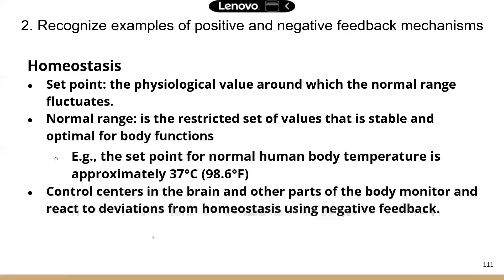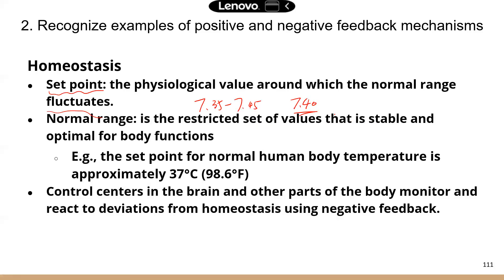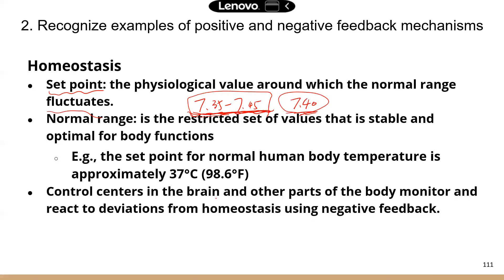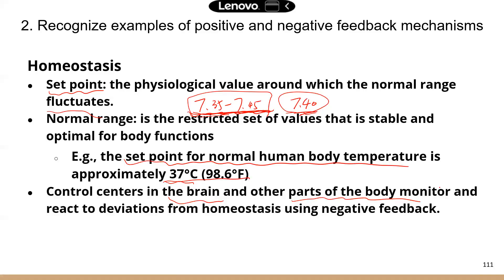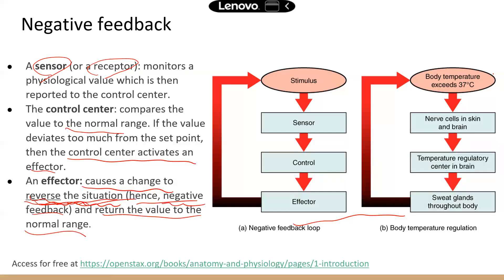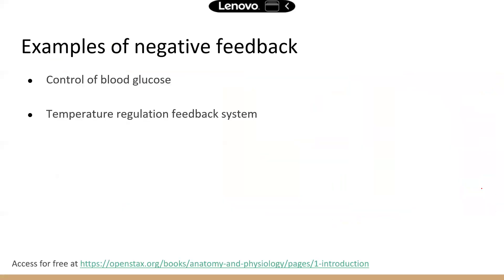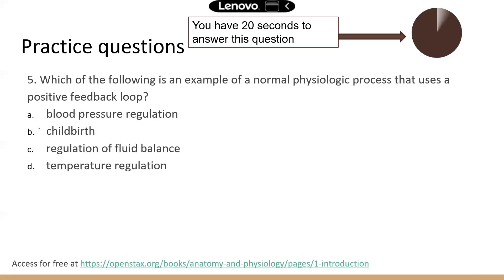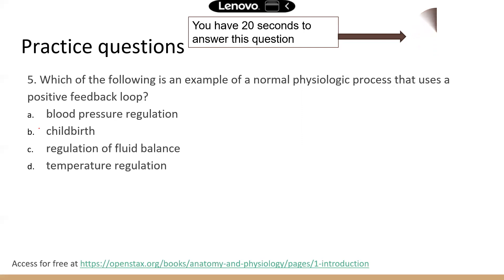TEAS 6 vs 7 Endocrine System Part 2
I skipped Question 4 because I noticed that I forgot to change the question! I wanted to ask about the body's response to low ambient temperature but somehow forgot to change the wording. If you have my Powerpoint from Etsy, please change the question to "Stepping outside on a very cold winter morning would likely lead to which of the following responses? (Select all that apply) Answer: A, B, and C.   Sorry about that!